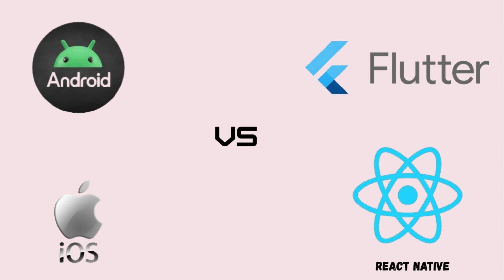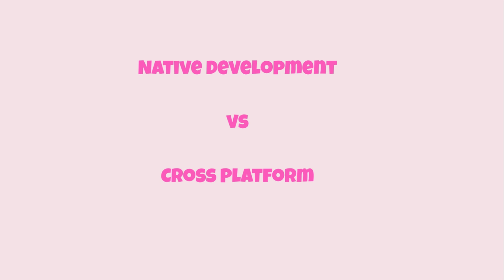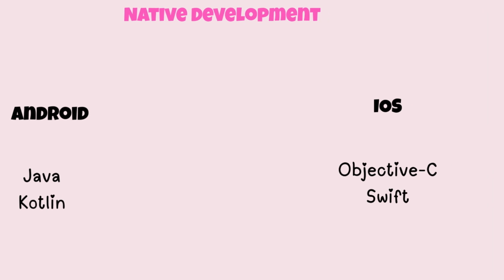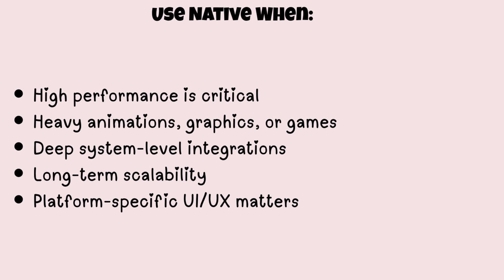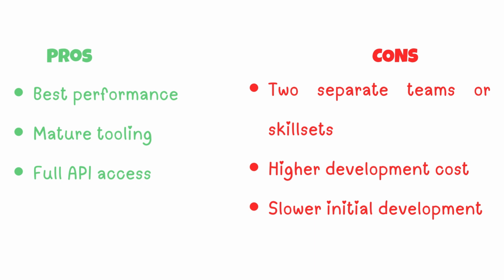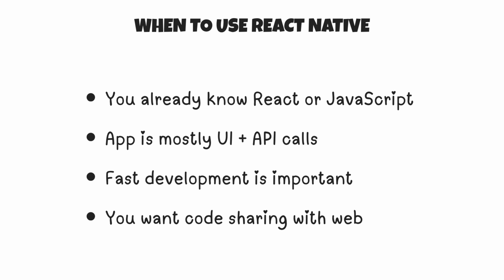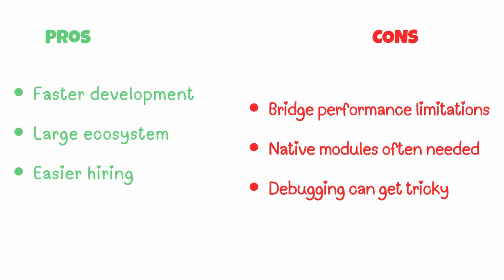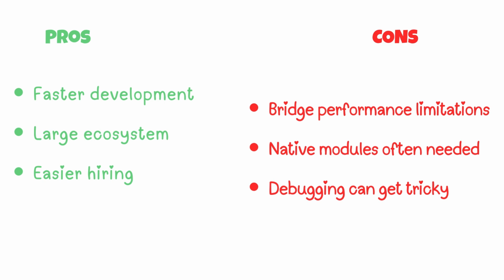Native vs Flutter vs React Native – Best Choice for Startups & Jobs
Choosing between **Android/iOS Native**, **React Native**, and **Flutter** is confusing — and most videos don’t explain it properly.

In this video, I break down:

* When you should use **Native development**
* When **React Native** actually makes sense
* When **Flutter** is the better choice
* What **real companies like Instagram, TikTok, Walmart, BMW, and Google** actually use
* Which option is best for **startups, MVPs, and long-term apps**

This video is based on **real-world engineering decisions**, not hype.

📌 If you’re a:

* Mobile app developer
* Startup founder
* Student confused about app development
* React Native / Flutter beginner

This video will save you **months of wrong decisions**.

👇 Comment your app idea — I’ll tell you what tech stack I’d choose.